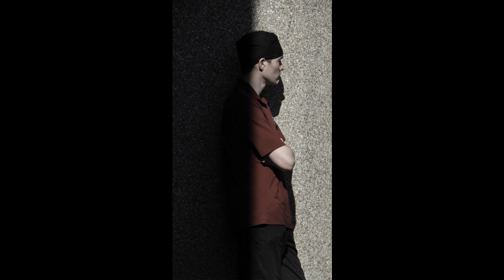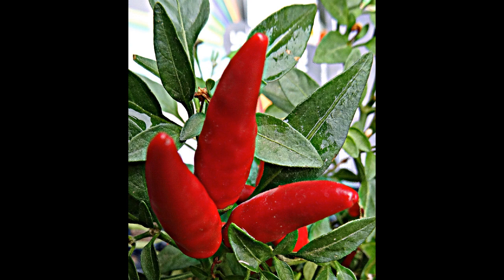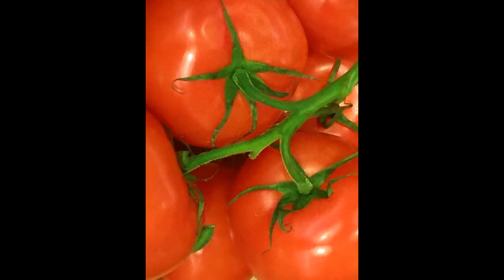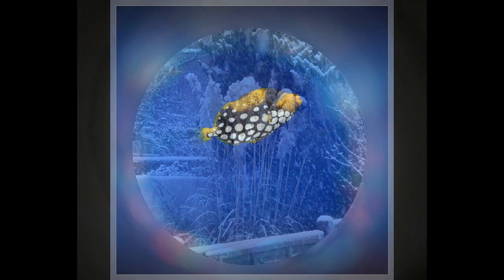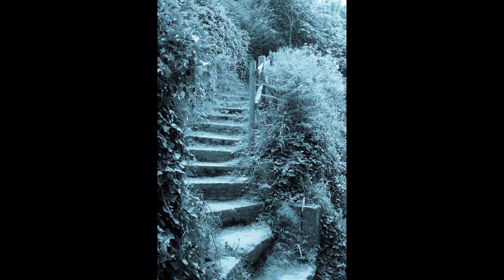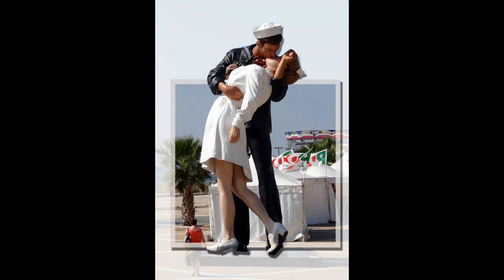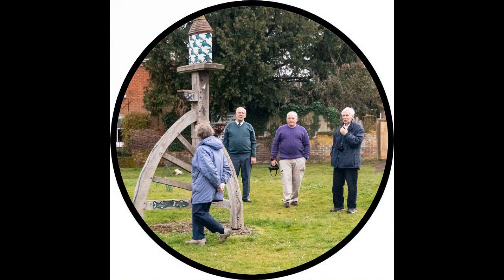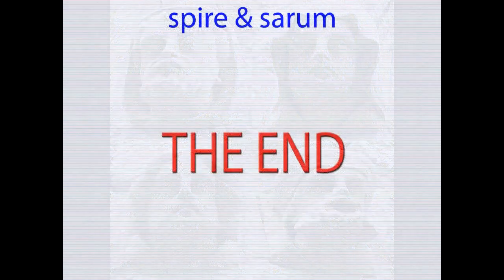Group Presentation 2019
Practical Photography group of Spire U3A in Salisbury